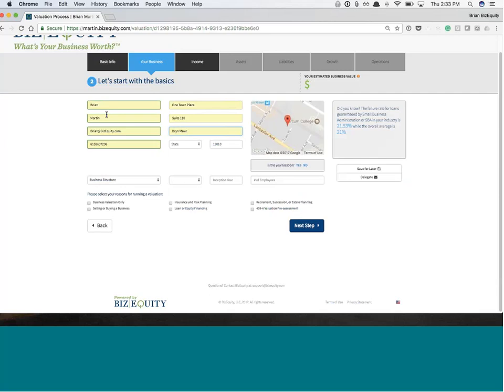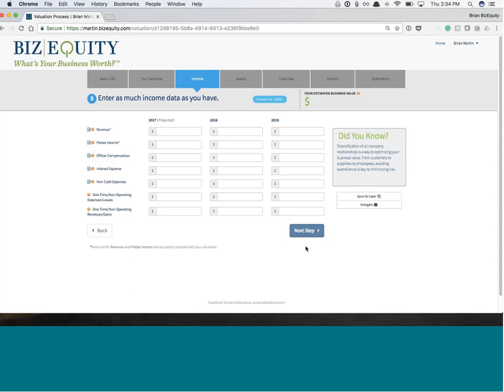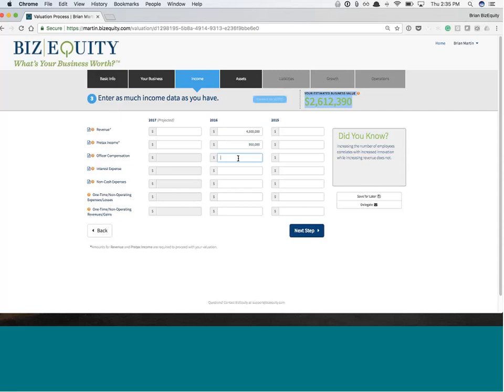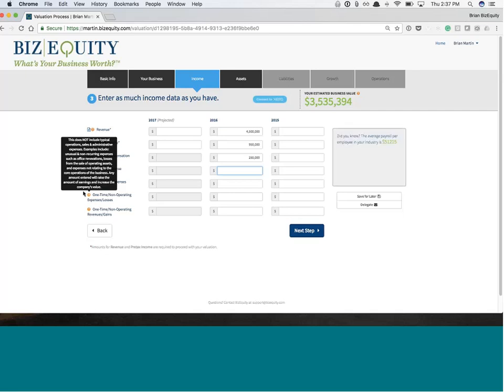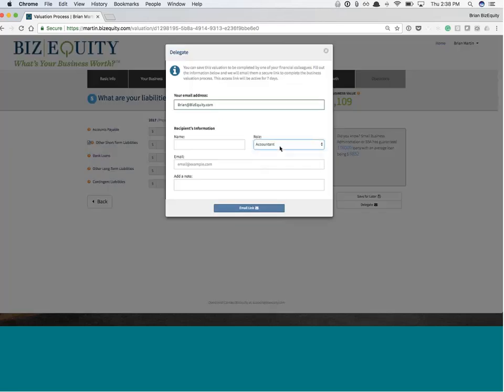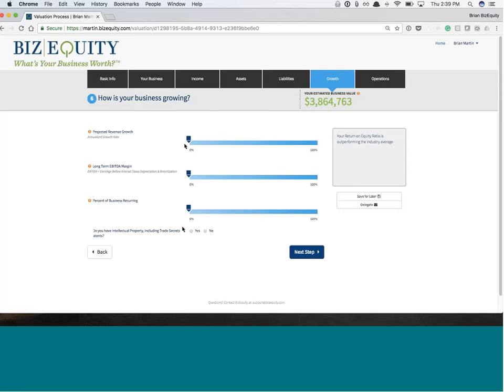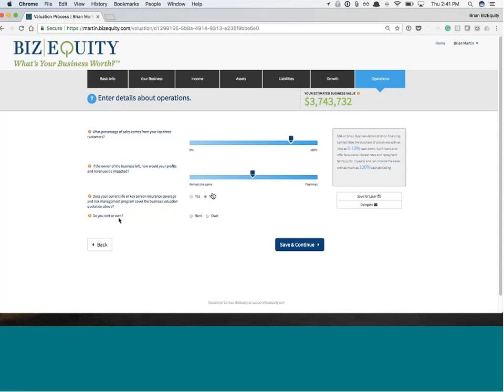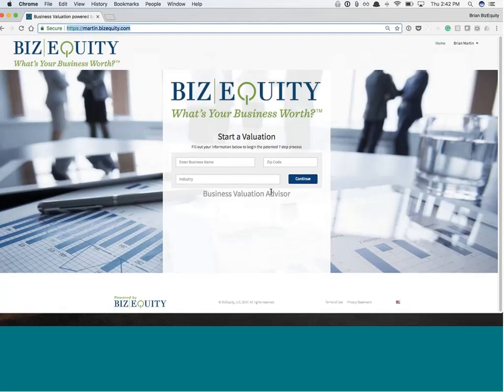BizEquity October Success Refresher: The 7 Step Process